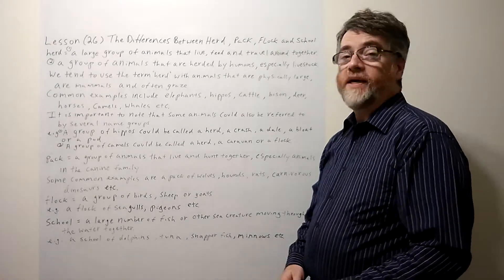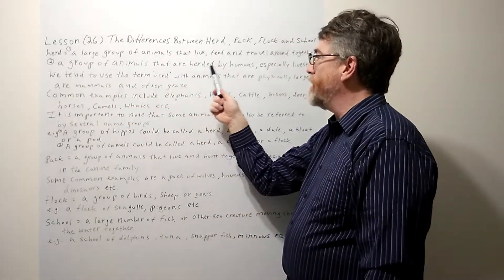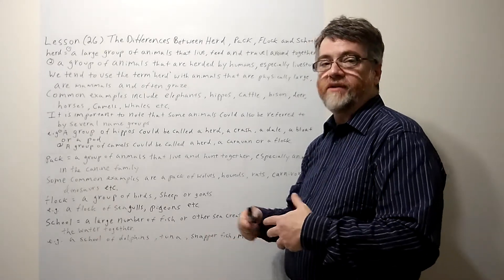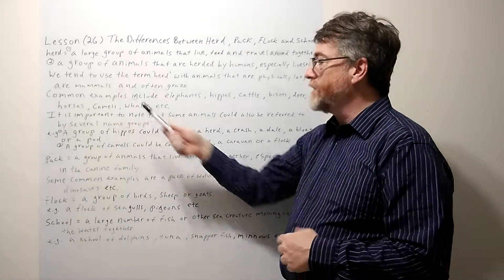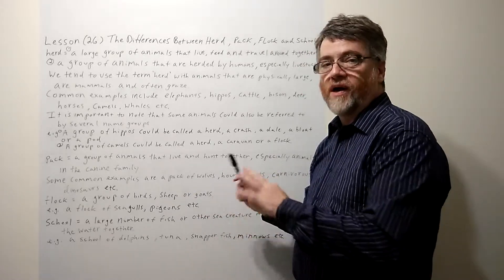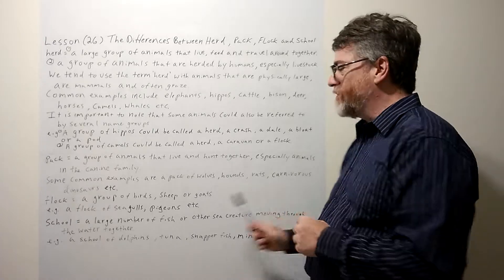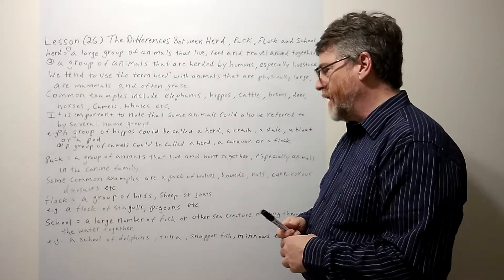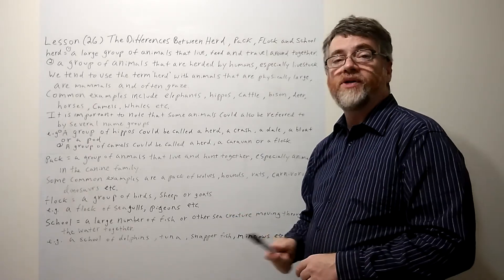The Differences Between Herd , Pack , Flock and School - Lesson (26) English Tutor Nick P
A herd is a large group of animals that live , feed and travel together. We also use the term" herd ' for animals that are herded or gathered together , especially livestock.  We use the term 'pack ' for a group of animals that live and hunt together, especially animals in the canine family. We use 'flock ' for birds, sheep and goats. We use the word ' school ' for most fish and some other sea creatures that move through the water together. It should also be noted many groups of animals could be referred to by more than one name. You can use the captions to view all the words in this video.